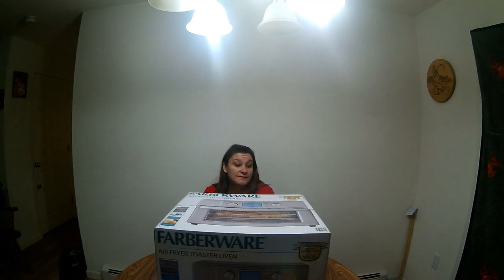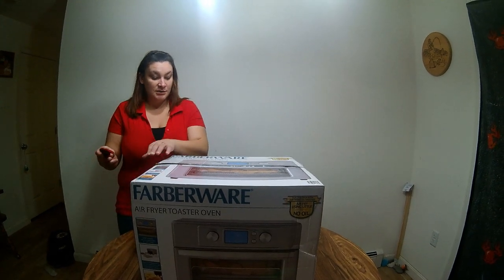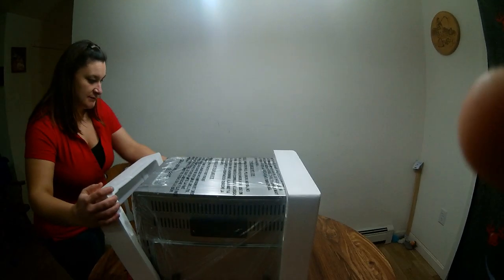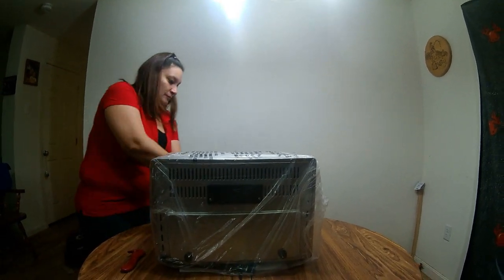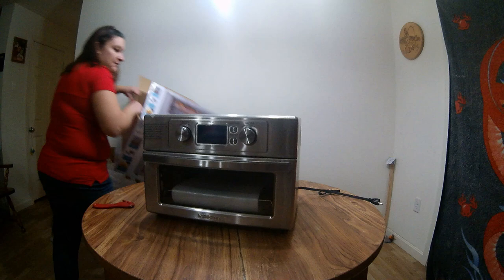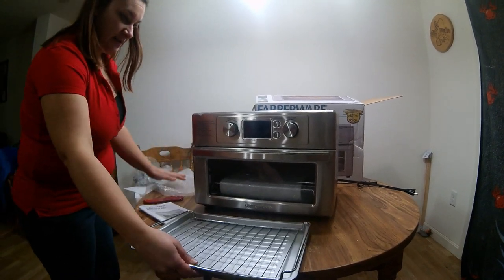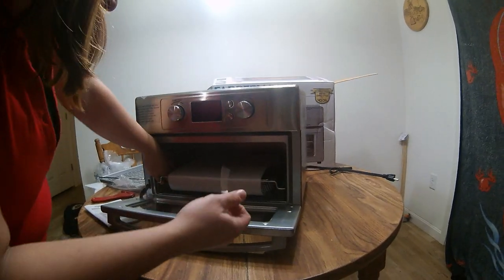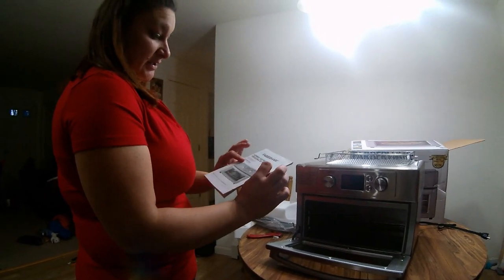AIR FRYER TOASTER OVEN UNBOXING 2019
Farberware air fryer toaster oven unboxing therapy